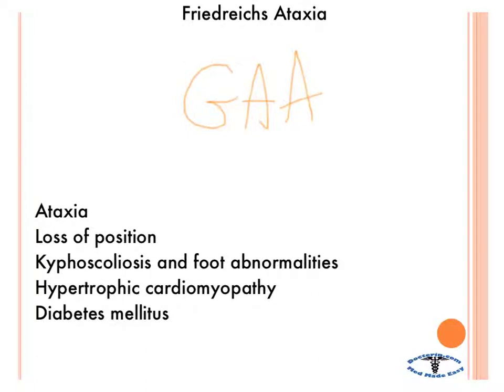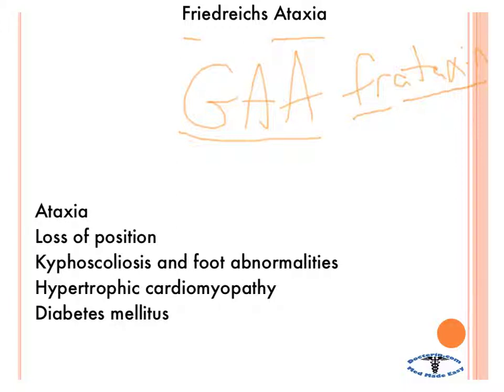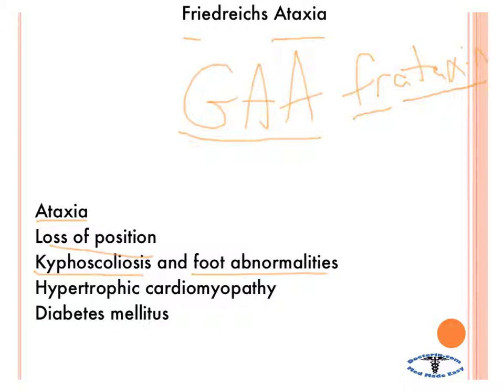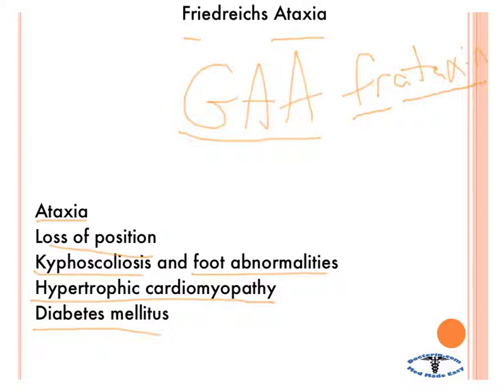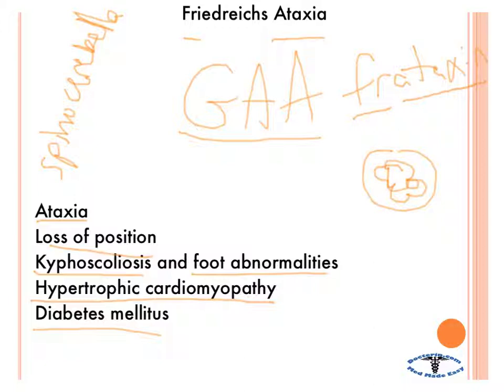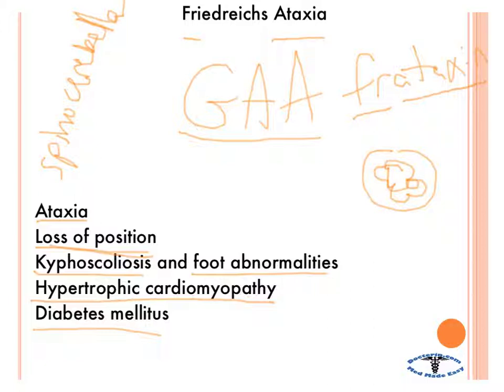Freidreichs Ataxia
Friedreichs Ataxia